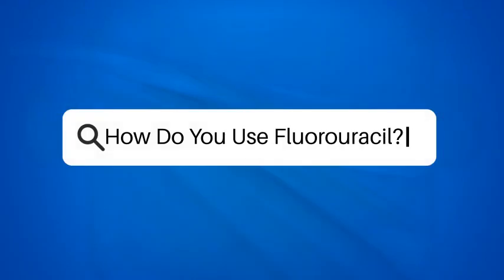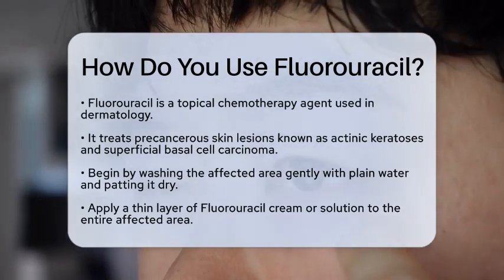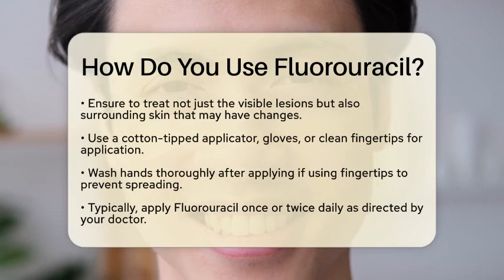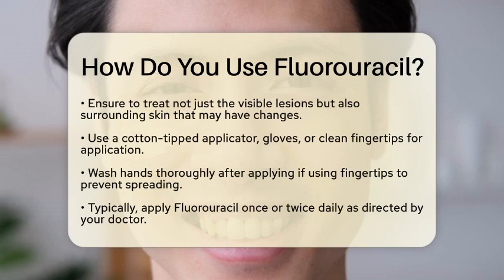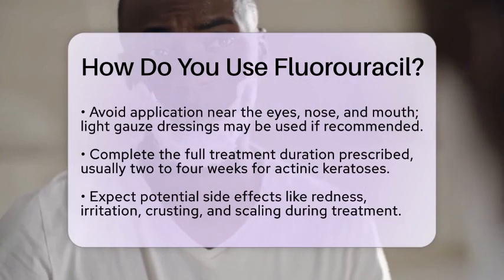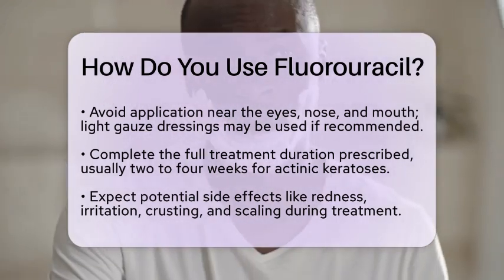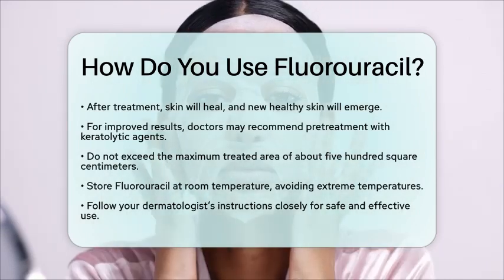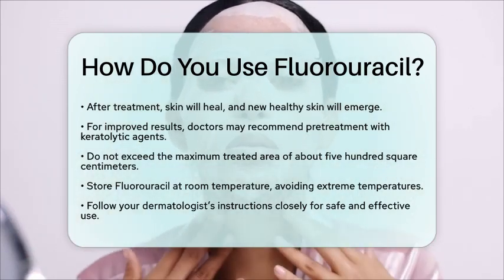How Do You Use Fluorouracil? - Skin Savvy Dermatology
How Do You Use Fluorouracil? In this informative video, we’ll guide you through the proper use of Fluorouracil, a topical medication commonly prescribed for skin treatments. We’ll cover essential steps to prepare your skin and apply the cream or solution effectively. Understanding how to use Fluorouracil is vital for treating conditions like actinic keratoses and certain superficial skin cancers. We’ll discuss application techniques, frequency of use, and important precautions to take while using this medication.

You’ll learn about expected skin reactions during treatment and how to care for your skin post-therapy. Additionally, we’ll touch on the benefits of pretreatment options that may enhance the effectiveness of Fluorouracil. Following your dermatologist’s guidance is key to achieving the best outcomes, so we’ll emphasize the importance of adhering to their instructions throughout your treatment journey.

Join us as we break down everything you need to know about using Fluorouracil safely and effectively.

About Us: Welcome to Skin Savvy Dermatology, your go-to source for all things skin! Our channel is dedicated to empowering you with the knowledge and tools to achieve healthy, glowing skin. From understanding common skin conditions to exploring the latest treatments and skincare routines, we cover a wide range of topics that cater to all skin types and concerns. The content provided is for general informational and educational purposes only. It is not intended to substitute for professional medical advice, diagnosis, or treatment. Never disregard professional medical advice or delay seeking it because of something you have seen in this content. Never rely on this information in place of consulting with qualified healthcare professionals. The creators and distributors of this content are not responsible for any adverse effects or consequences resulting from the use of any suggestions, preparations, or procedures described in this material. Always consult with your healthcare provider before starting any new health-related practice or program.